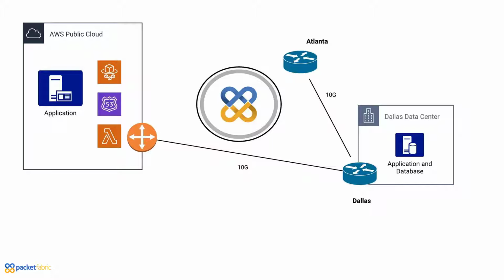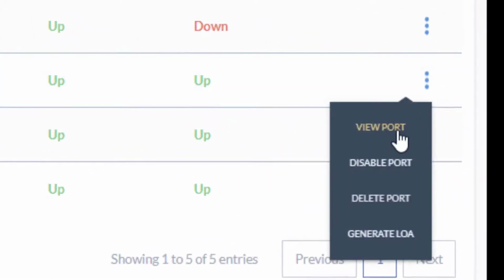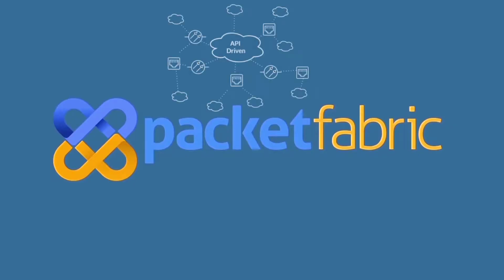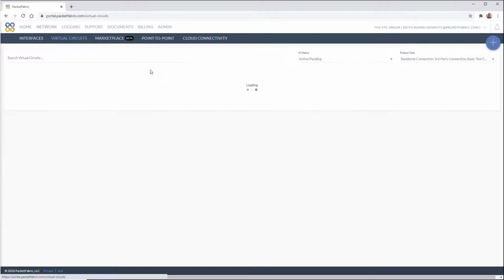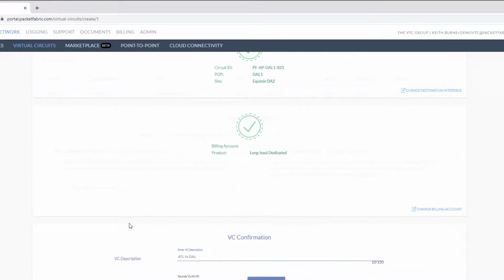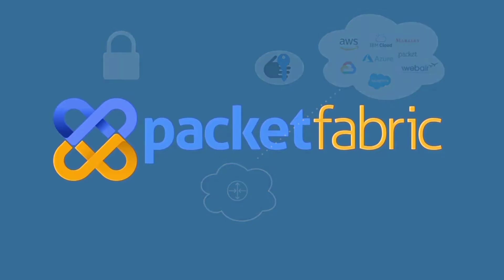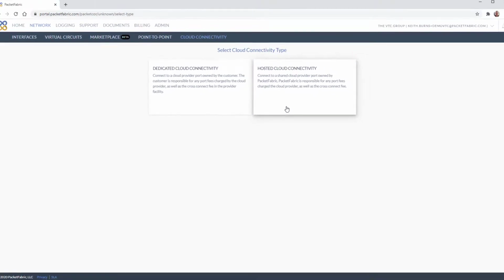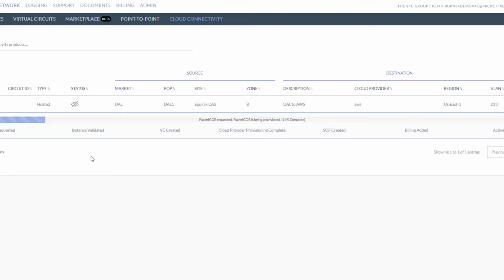PacketFabric Hybrid Cloud Demo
Connect your business to the world
With our Network-as-a-Service platform, your locations, partners, and service providers are just a virtual connection away.